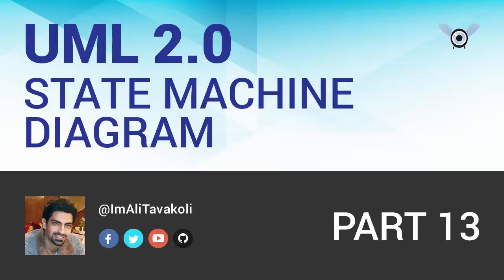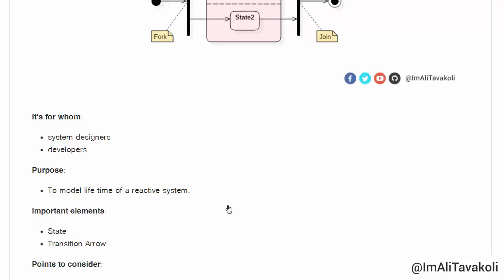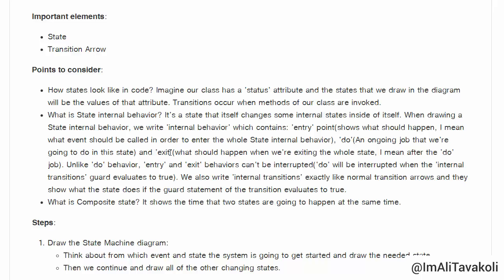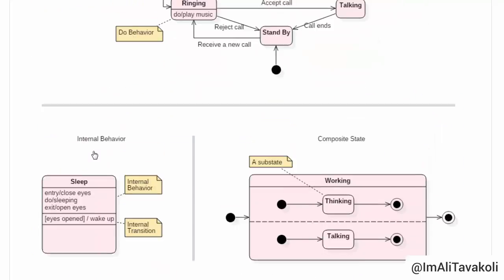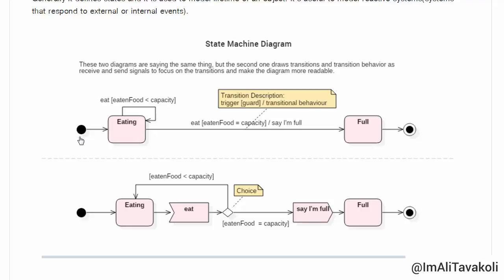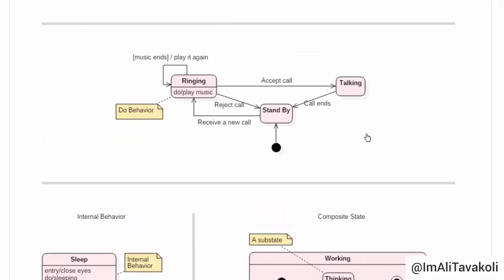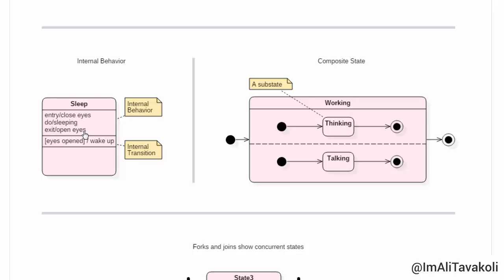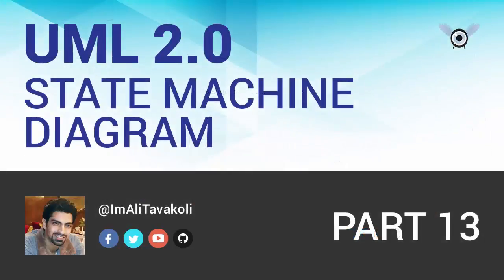UML 2.0 Tutorial part 13 - State Machine Diagram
Let's learn UML 2.* in simple terms!

Unified Modeling Language helps you to document your projects and have a full overview of the whole project. It's a graphical way of describing software systems. Created for anyone who is interested to understand the system.

In this series I explain what is UML, why it is useful, how to start a project using UML and what notations and diagrams does it have.

I cover almost all details and explain all of the available diagrams:
Use Case, Activity, Class, Object, Sequence, Communication, Timing, Interaction Overview, Component, Composite Structure, Package, State Machine and Deployment Diagram.

Prefer reading instead of watching? Here is the whole series:
If you liked it, please don't hesitate to star it, I'd be happy :)

Part 13 - State Machine Diagram:
In this lesson I cover the following topics:
- What is State Machine Diagram
- It's for whom
- Its purpose
- Its important elements
- Points to consider when drawing it
- How to draw it step by step